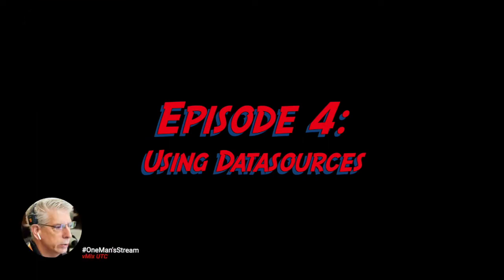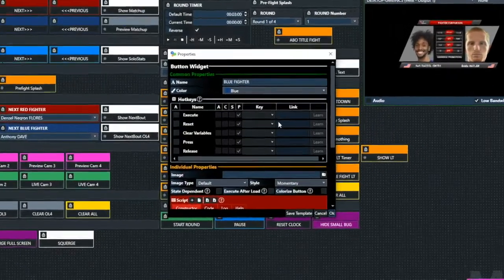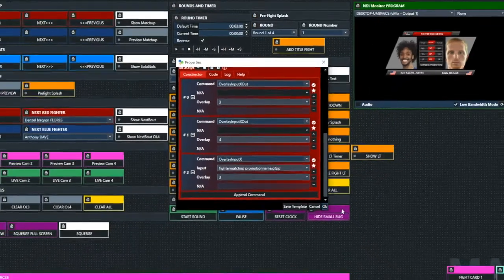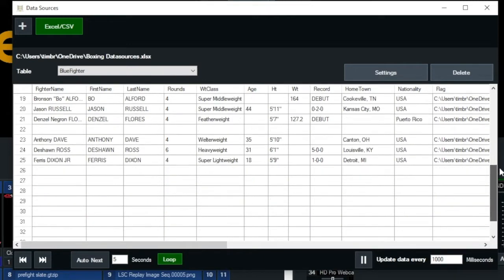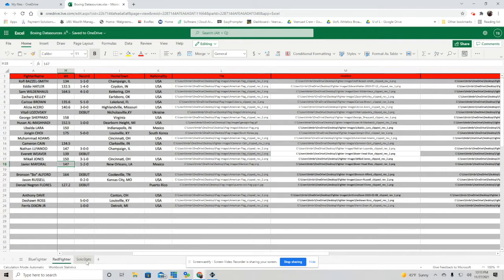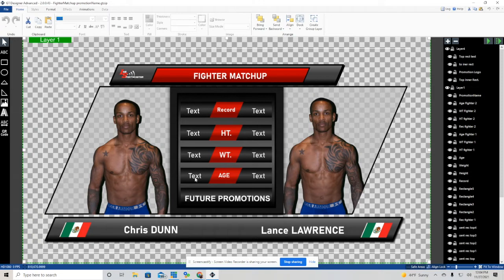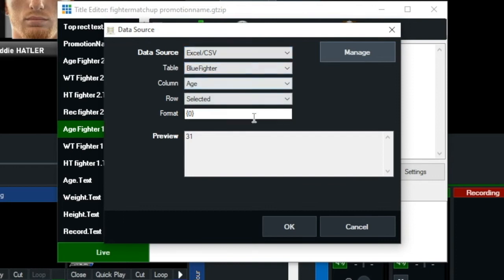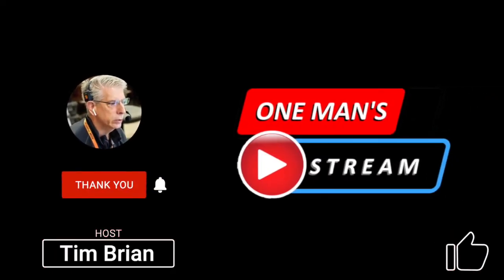Introducing DataSources with GT Title Designer and vMix UTC | One Man's Stream Episode 4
In today's episode of One Man's Stream we scratch the surface on datasources.  Datasources is a powerful way to import large amounts of information into your vMix production.  This episode shows the graphic creation in GT Title Designer then how to map the graphic components to the information in our excel spreadsheet. Lastly it explains how to get that data into your vMix production.